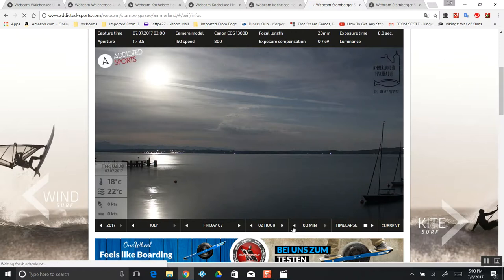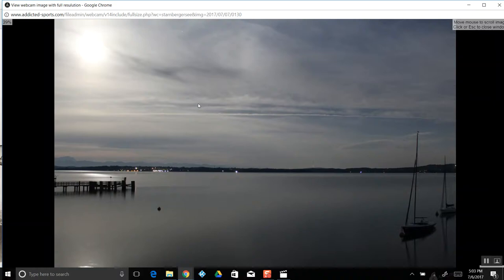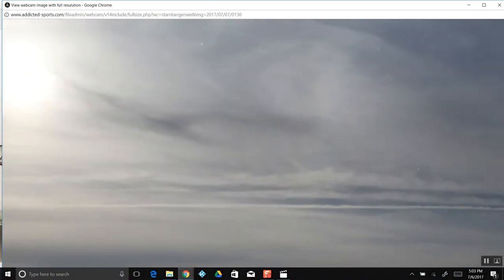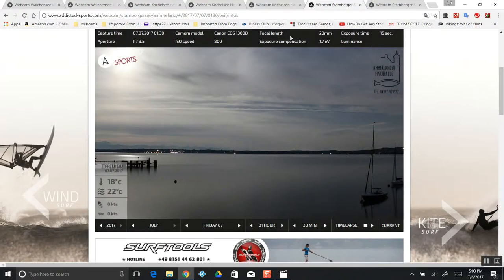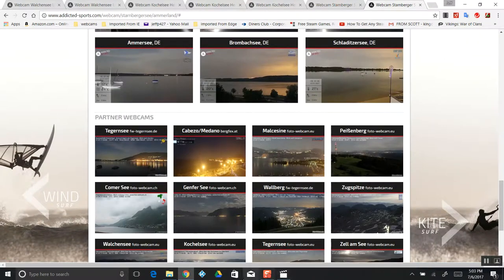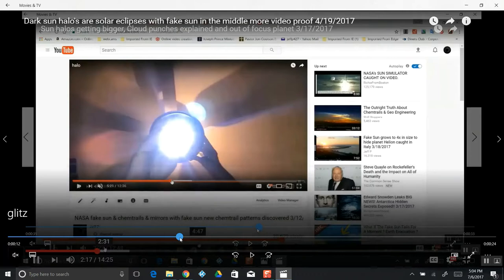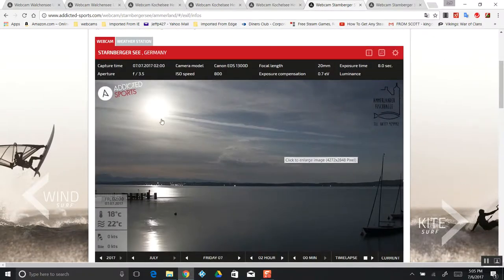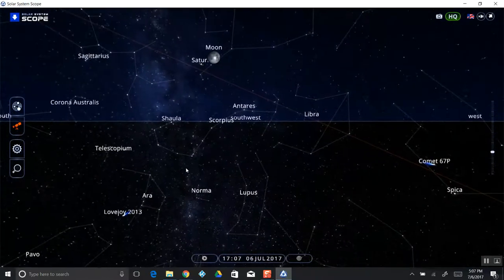Moon gets eclipsed by planet X casting huge shadow